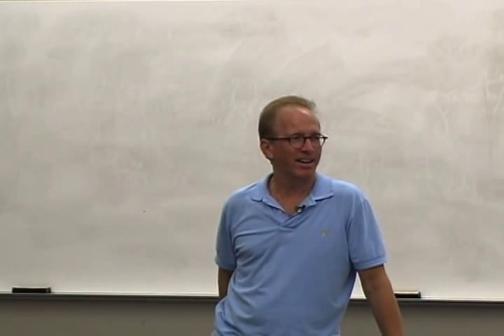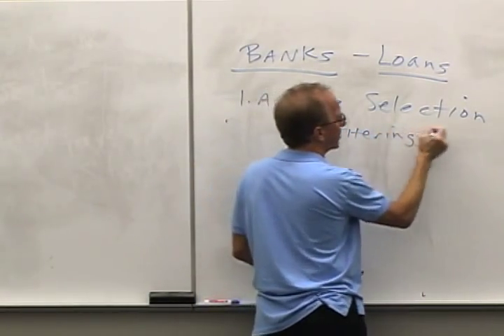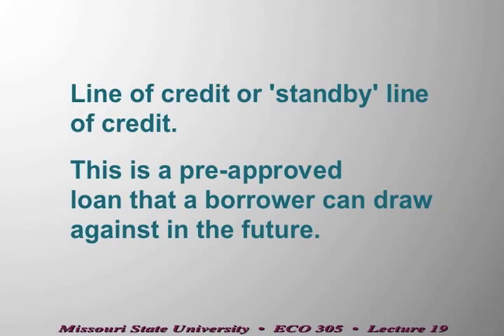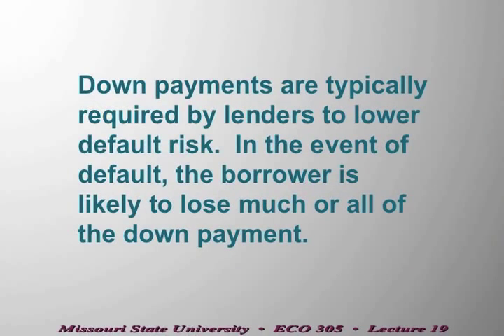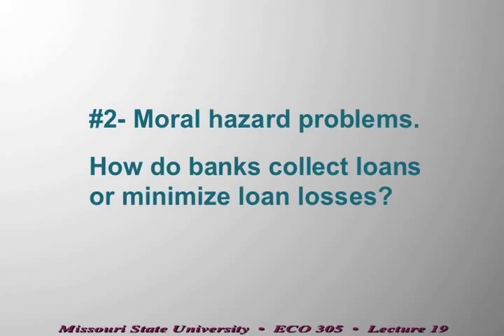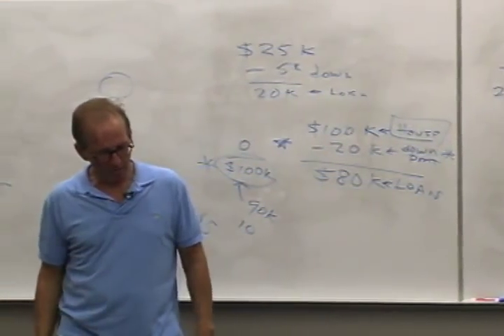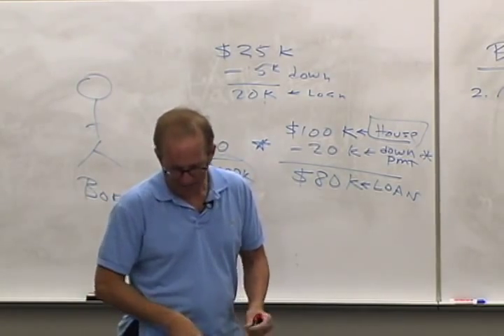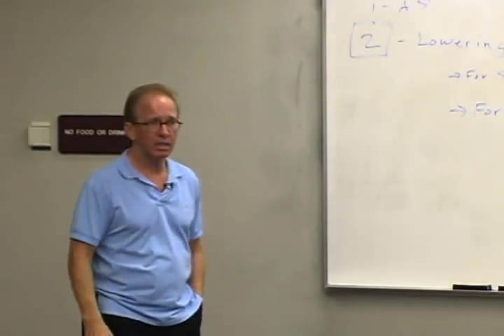Money and Banking: Lecture 19 - The (Special) Role of Banks 2